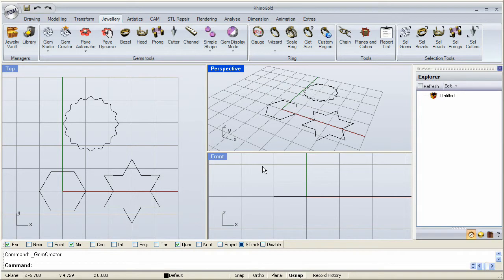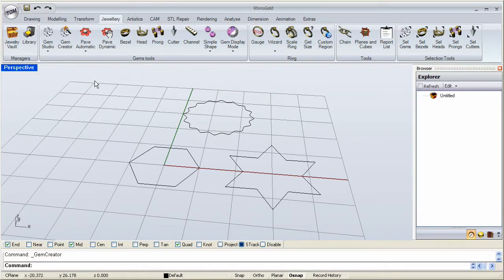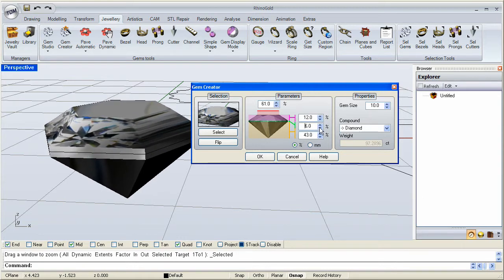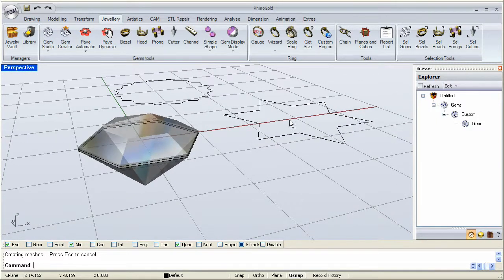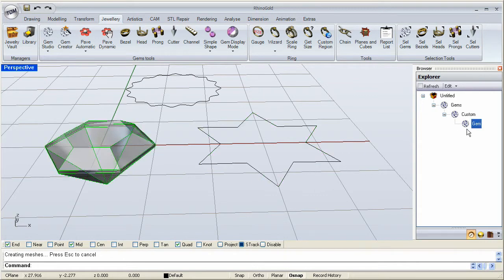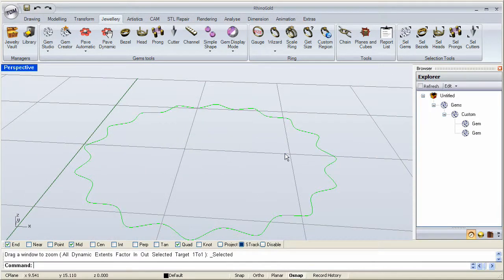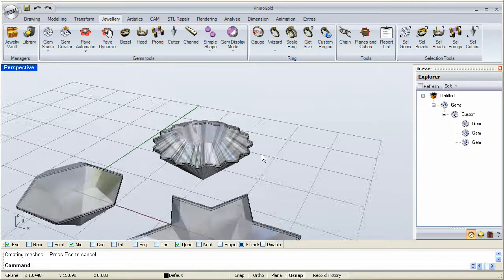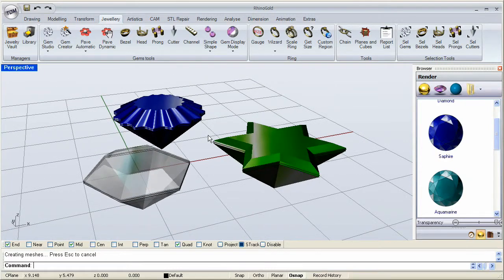RhinoGold 2.0 - Training Level 1 - 3.2 Creating Custom Gems